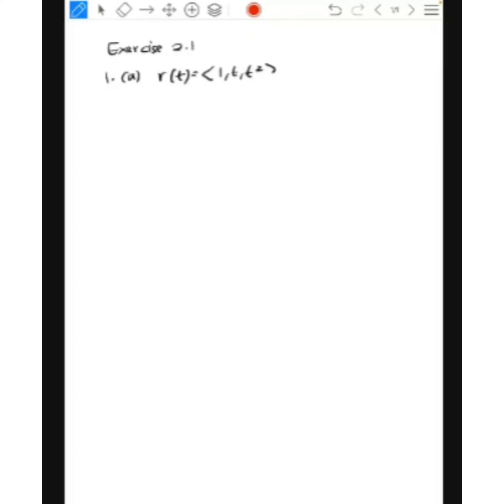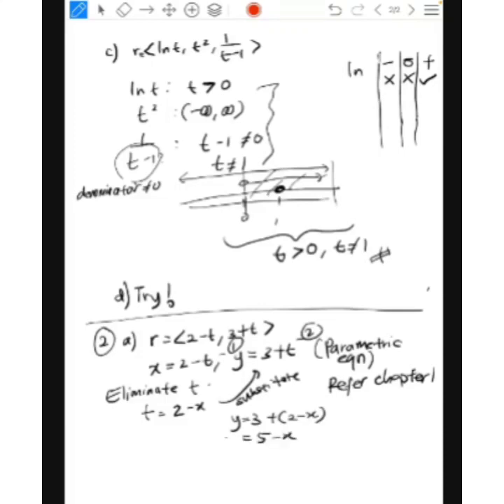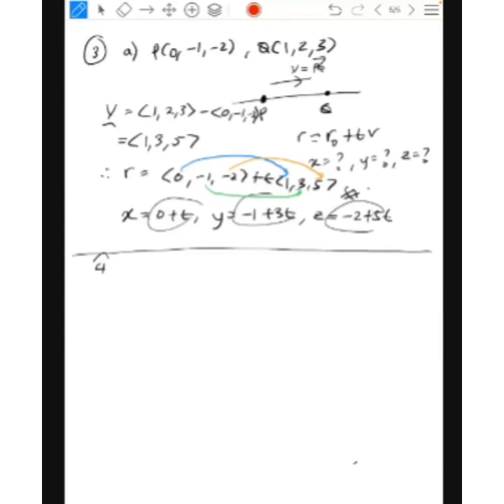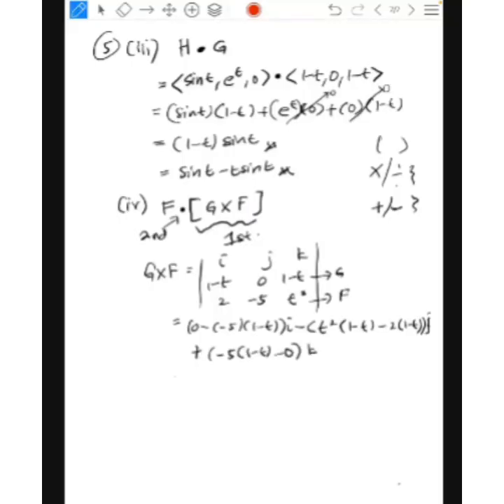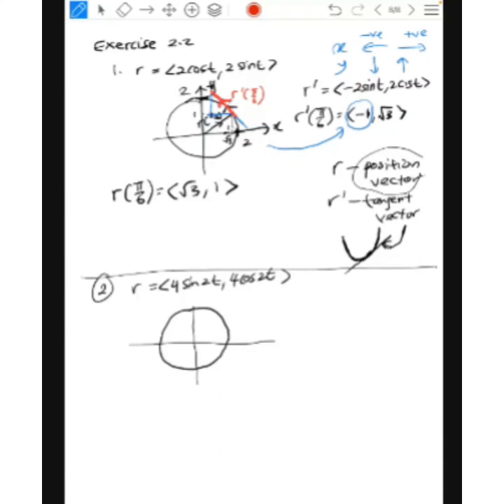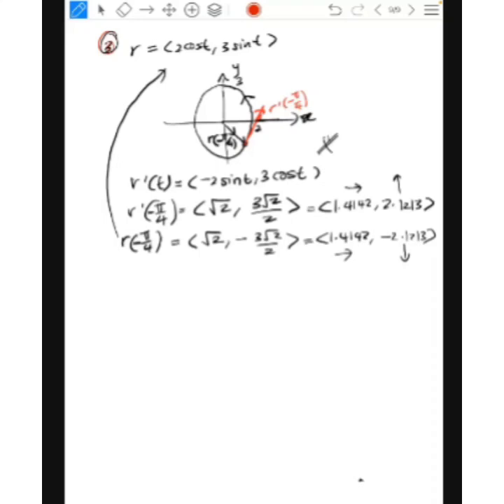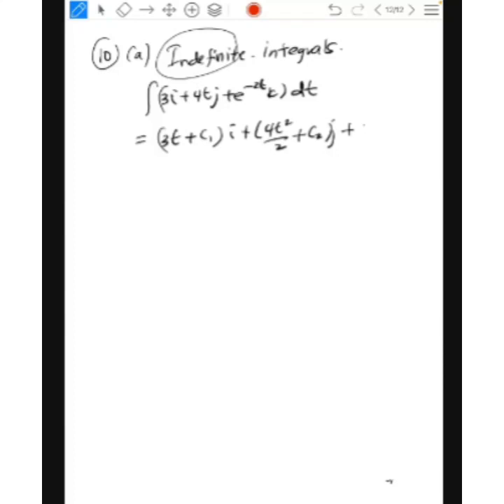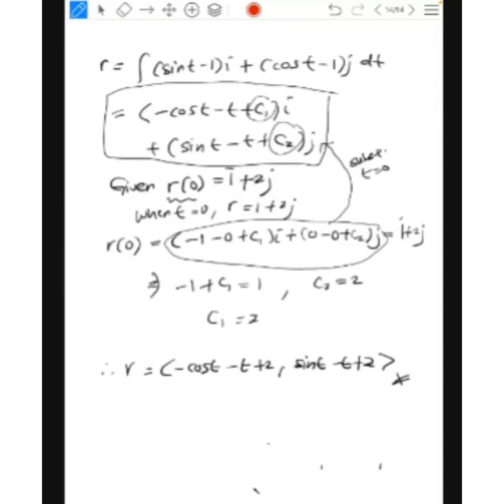Online Class BUM2123 2 20/21 Topics 2.1 & 2.2